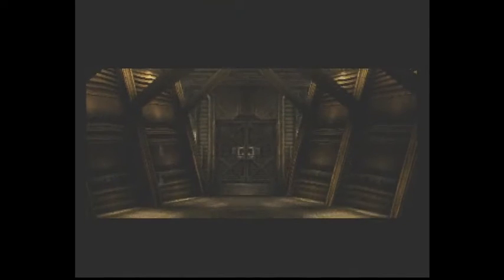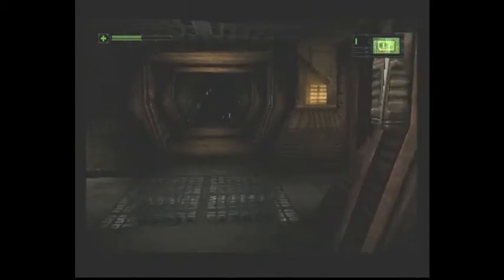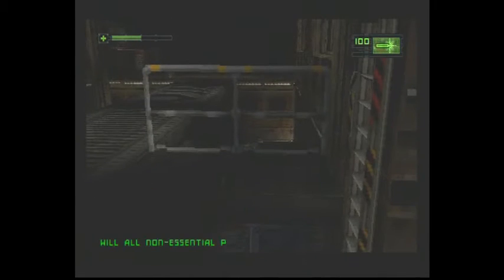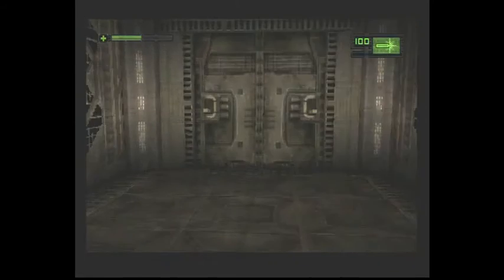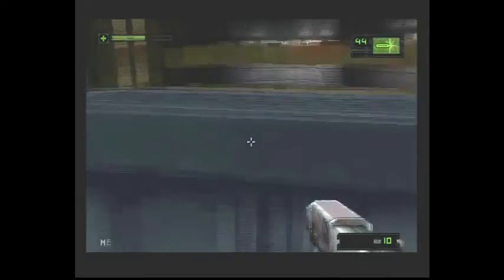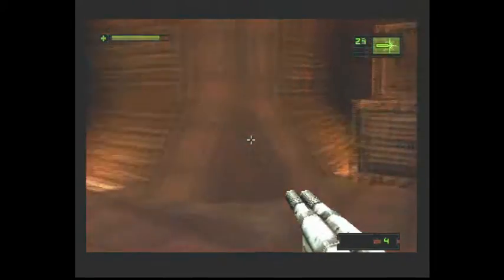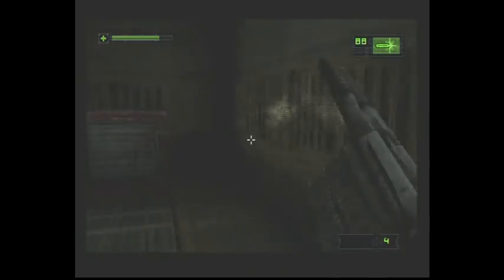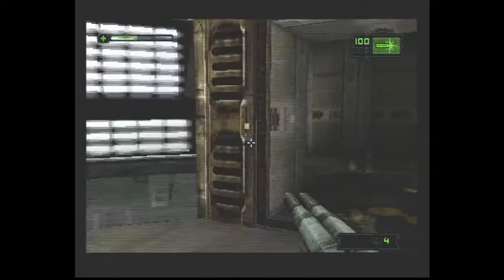Let's Play Alien: Resurrection PS1 Blind Part 1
Starting a new blind LP here and we wake up as Ripley to find the prison ship we're on is exploding around us. We stagger around and find a few key cards while avoiding guards and aliens, all we're missing is a weapon. This game is going to be pretty damn challenging...